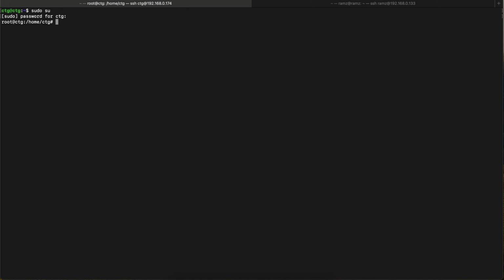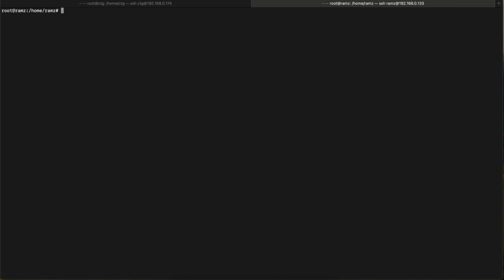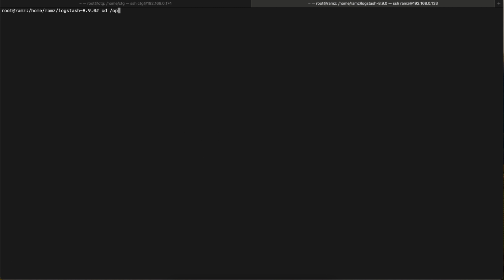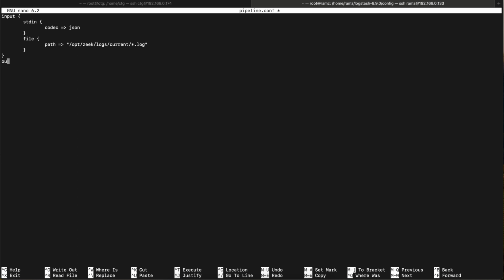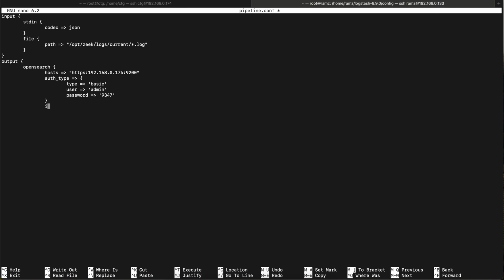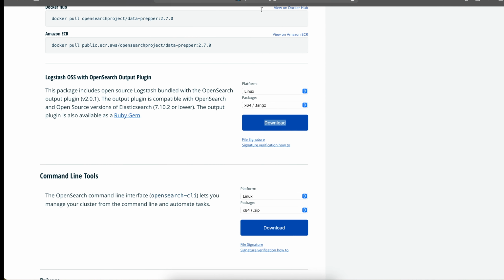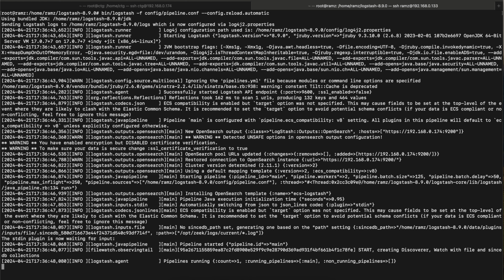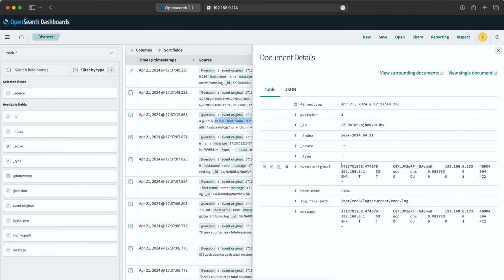Sending Zeek logs to OpenSearch using Logstash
In this video, we will discuss how to send zeek logs to OpenSearch.